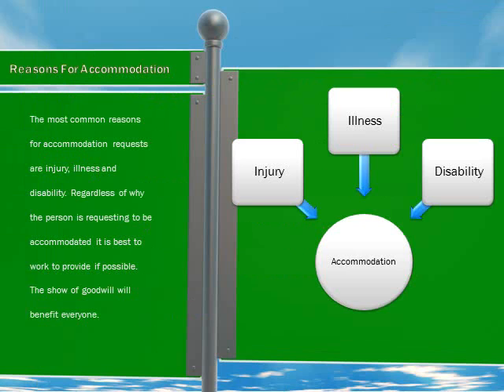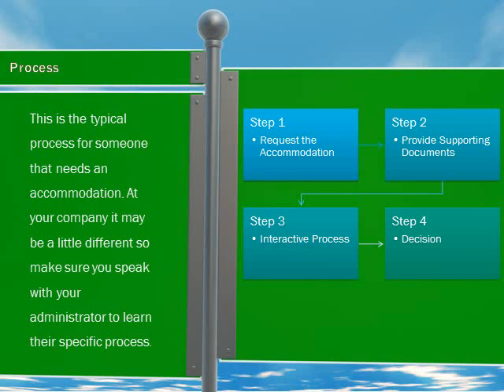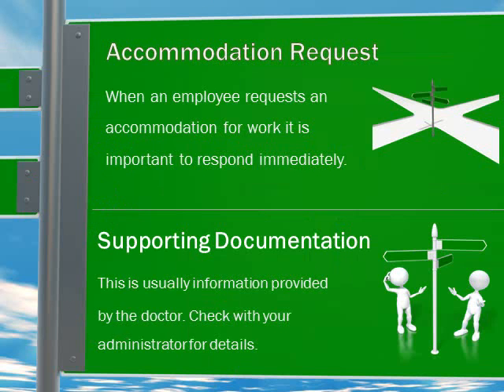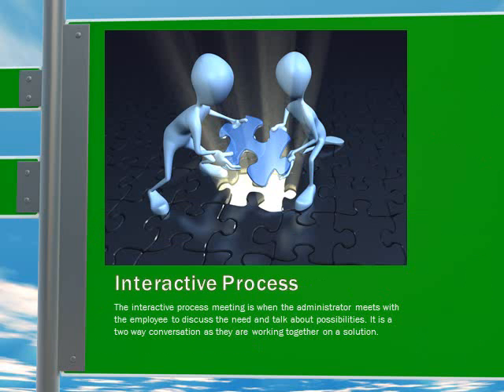Reasonable Accommodation Video